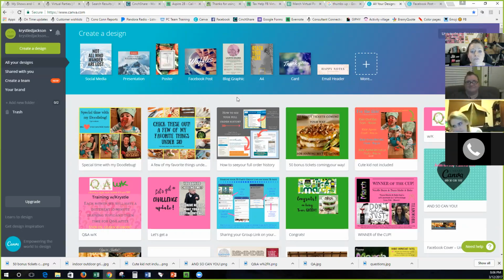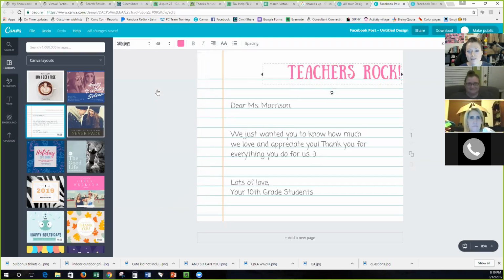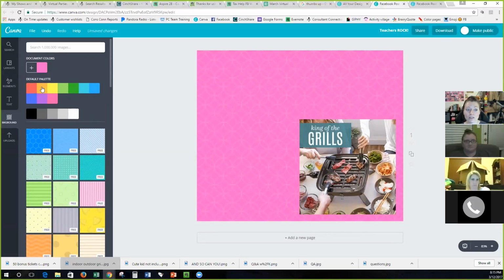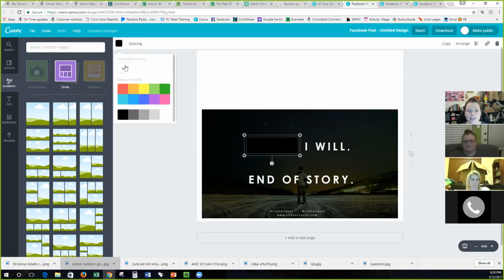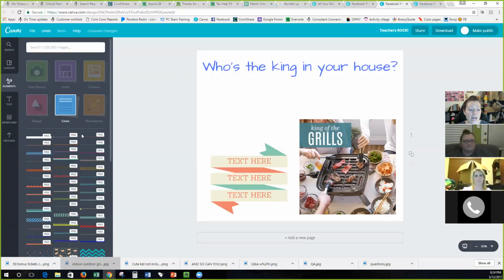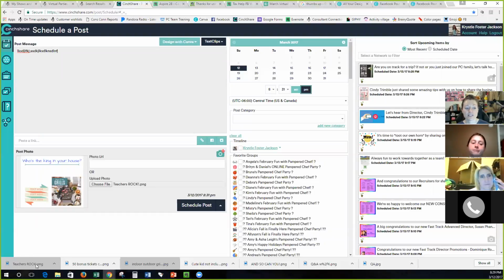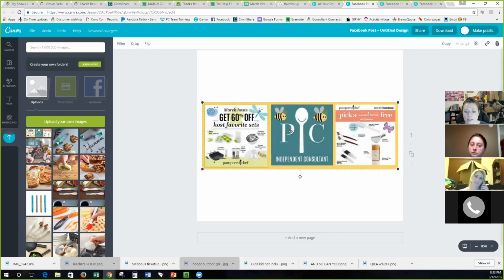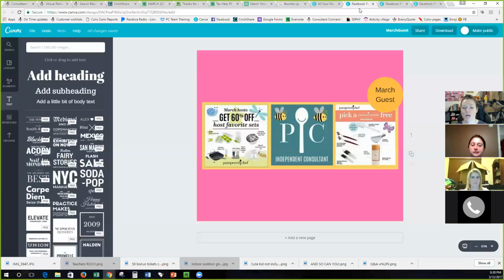Q&A w/K 3.12.17 - Canva 101